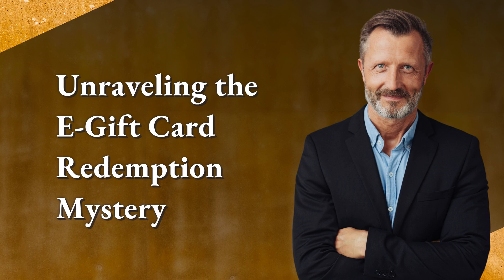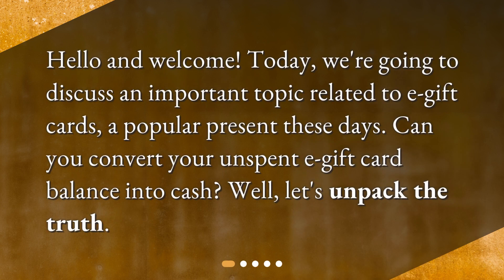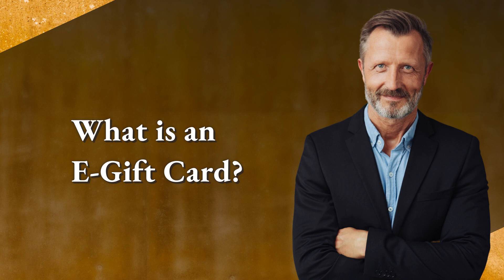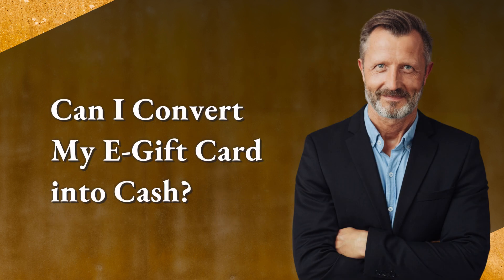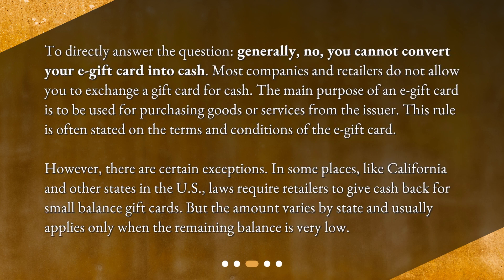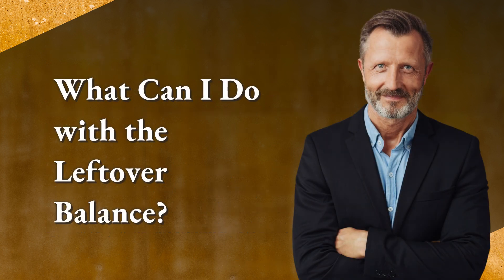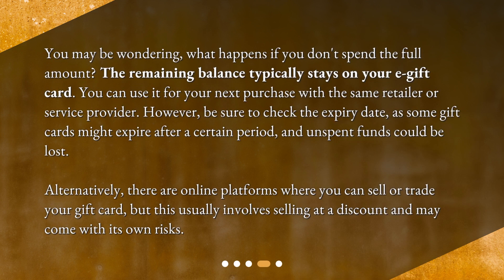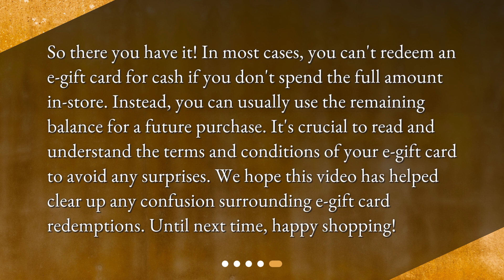Unraveling the E-Gift Card Redemption Mystery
Can I redeem my e-gift card for cash if I don't spend the full amount in-store? • Got an e-gift card but didn't spend it all? Wondering if you can get cash back? We've got the answers! Join us as we unravel the mystery of e-gift card redemption and find out what you can do with that leftover balance. Don't miss out on this important info!

00:00 • Unraveling the E-Gift Card Redemption Mystery
00:20 • What is an E-Gift Card?
00:48 • Can I Convert My E-Gift Card into Cash?
01:33 • What Can I Do with the Leftover Balance?